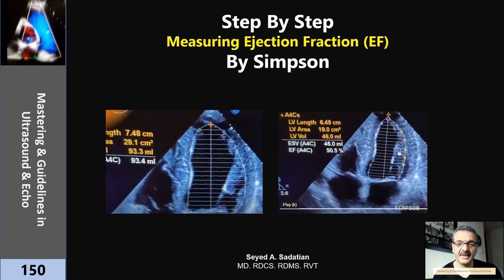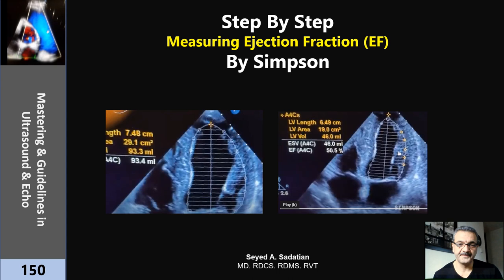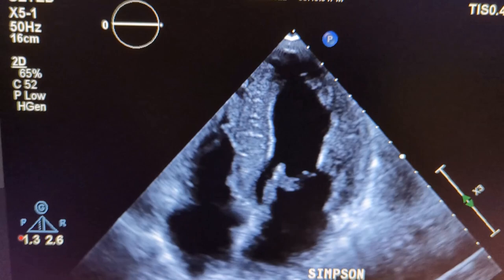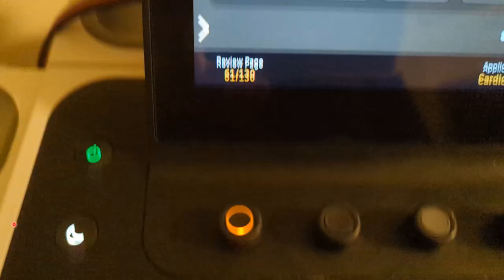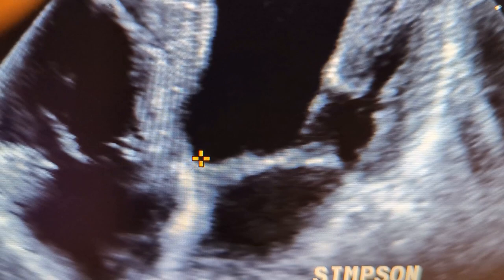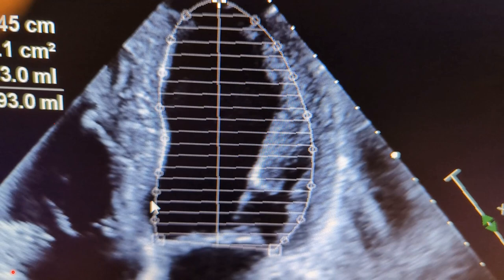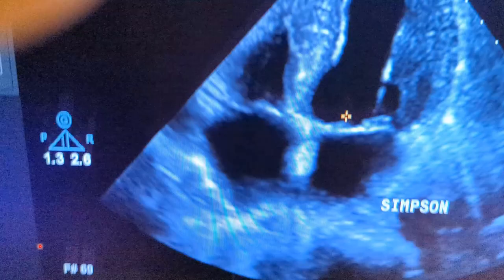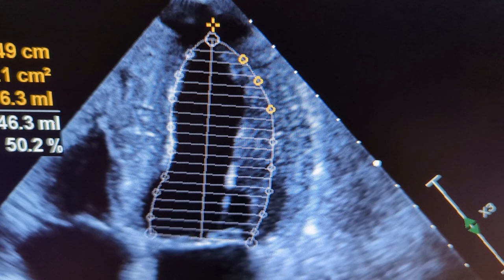Step By Step: EF Measuring by Simpson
Complementary:
1) we have to measure EF in A2C too. The same technique &rules
2) Most important landmark for correct Apical view is that apex (endocardium part) doesn't move down more than few mm in systole
 3) In cases of LV enlargement or WMA most of the time we need adjust our tracing
5) if you don't have clear endocardium, use contrast then measure. It is an indication for contrast study.